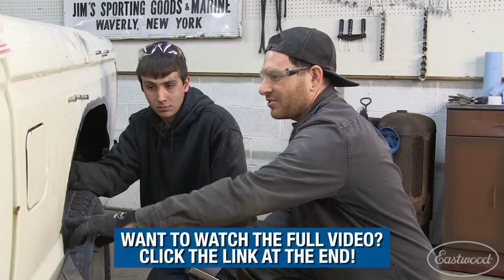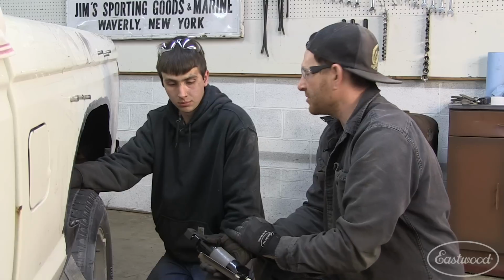How to Prep a Patch Panel & Truck Beside For Welding with the Perfect Panel Prep Tool - Eastwood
In this segment we go over how to use the Perfect Panel Prep Tool to prep a beside on a truck for a new patch panel!

The Eastwood Pneumatic Perfect Panel Prep Tool® is an exclusive patent pending design, which easily provides a perfectly beveled 45° weld-prepped edge in 20 or 18 Gauge sheet metal to achieve solid, full-penetration MIG or TIG butt welds.

Each strike forms a perfect 0.062” x 45° beveled flange
Works great on 20 to 18 gauge
Proper weld-prepped edges allow strong, flush, crack-free welds in sheet metal
The convenient hole punch feature provides clean, burr-free 0.19” holes
A must for the beginning welder and professional alike. Minimizes blow through and warpage when joining panels. Great for patch panels or full quarter panel replacement. Simply cut patch or full panel. Overlay panel over repair area, scribe and cut panel on vehicle and use the Pneumatic Weld-Prep tool to create the “perfect weld edge”. The formed edge of both panels is now created that will accept the full penetration MIG or TIG bead with almost no post grinding or leveling minimizing warpage and crack potential around your repair. Patent Pending.

Developed for the novice and professional MIG and TIG welder. Eastwood new Perfect Panel Prep Tool® quickly and easily creates the exact 0.062 inch length x 45 degree offset needed for full penetration welding in 22 to 18 gauge materials assuring a structurally sound and invisible welds even for beginners! You are assured of full material thickness after the repair and elimination of the cracking and paint related issues. With the 3 16 inch punch function the double action head swivels to let you create edges and holes from any angle with just a squeeze of the handle.